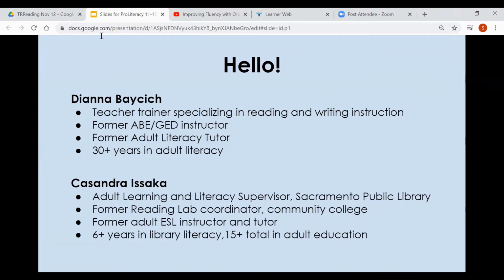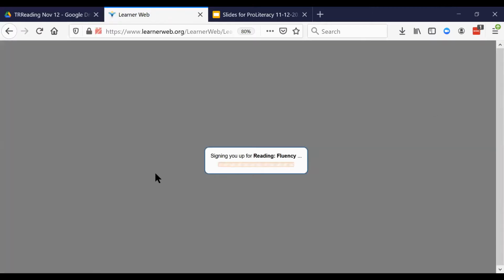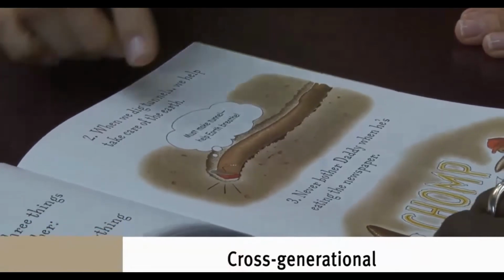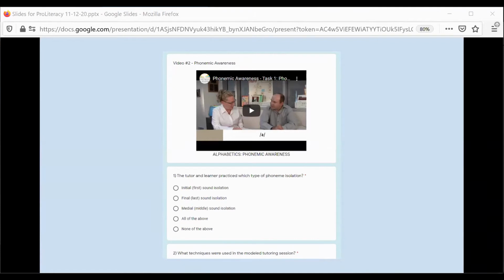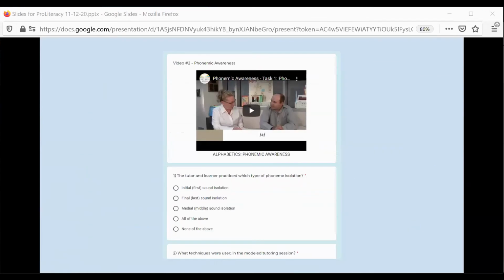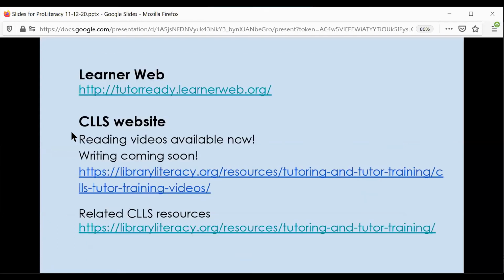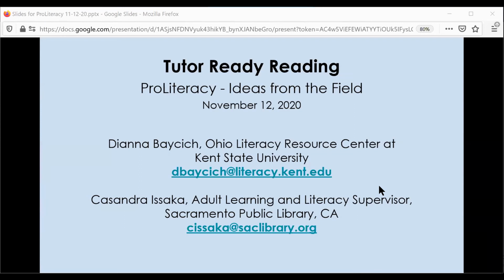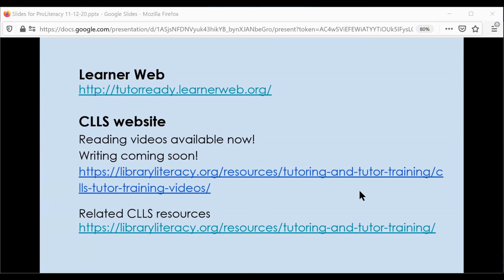Ideas From the Field: Tutor Ready Reading - Free Online Lesson Plans and Training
When tutors and coordinators have questions about teaching reading, Tutor Ready Reading learning plans and videos can answer those questions. These free online resources are research-based and provide suggestions and strategies for helping learners become better readers. The learning plans contain step-by-step instructions for a variety of effective reading strategies. The companion videos show real tutors and learners using those strategies.

Dianna Baycich, Literacy Projects Coordinator at the Ohio Literacy Resource Center and Casandra Issaka, Adult Learning and Literacy Supervisor for the Sacramento Public Library give background information on Tutor Ready Reading, show the features of the learning plans and videos, and talk about how these resources can be used.  Participants have the opportunity to ask questions.

0:00 Opening
4:12 Introduction of Dianna Baycich and Casandra Issaka
5:39 Dianna describes Tutor Ready Reading
6:34 Where to find Tutor Ready Reading
8:05 Free learning plans and videos based on real questions from real tutors
9:33 Topics and strategies addressed by learning plans and videos
10:06 1:1 Strategies can be adapted for small group and class
10:43 Tour of Tutor Ready on LearnerWeb website
12:40 Sample Tutor Ready Reading learning plan
14:11 Sample Tutor Ready Reading video
26:30 How to adapt reading strategies for distance learning
29:05 Casandra gives overview of Sacramento Public Library (SPL) adult learning program
31:38 Pre-pandemic use of Tutor Ready Reading at SPL
33:08 Adjustments to SPL tutoring program during COVID-19
34:04 Using Tutor Ready Reading to train new tutors for first meeting
34:37 Using Tutor Ready Reading to address specific student needs
35:27 Using Tutor Ready Reading for tutor in-service workshops
37:05 Todd Evans addresses copyright and fair use
39:38 Sample resources from California Library Literacy Services (CLLS) programs
40:47 Tutor Ready and CLLS web addresses
42:04 Questions from Participants

Ideas From The Field is a webinar series from ProLiteracy. Each webinar features a literacy program administrator, teacher or tutor, or both, talking about an aspect of their program that is innovative and successful. The presentations are short and practical, and attendees have lots of opportunity to ask questions. You can find recordings of past webinars